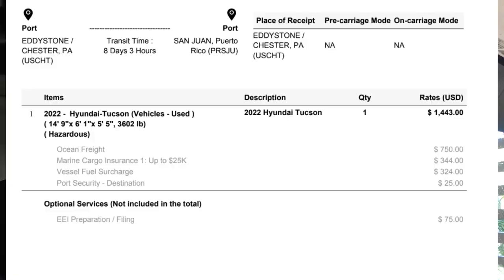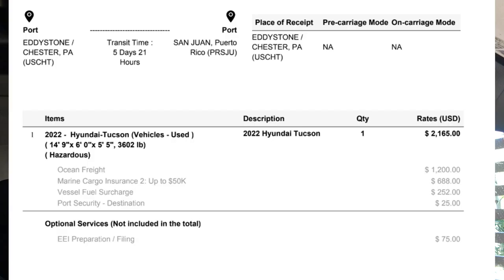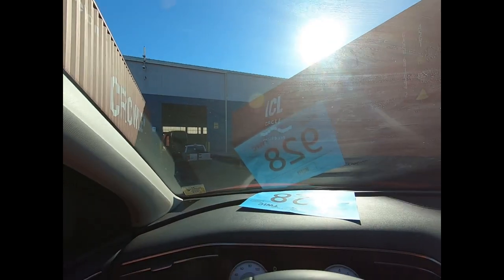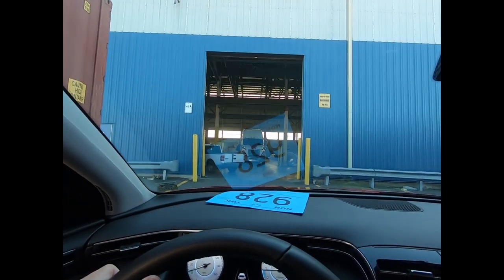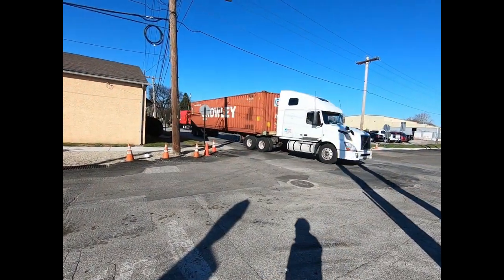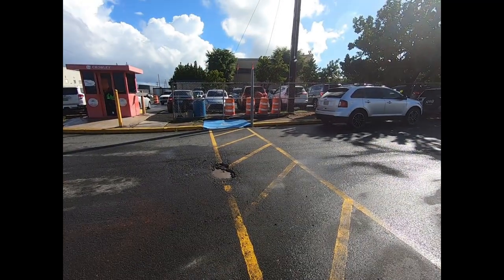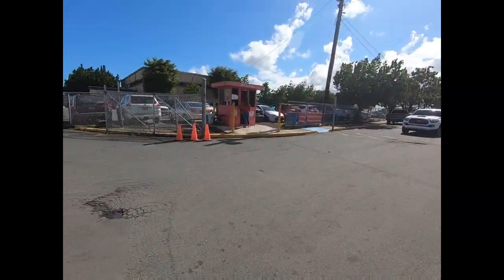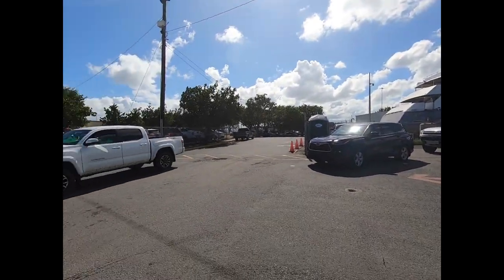We Shipped Our Car to Puerto Rico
If you are thinking of shipping your car to Puerto Rico, watch this video. Bob takes you step-by-step through the whole process, including cost, insurance, taxes, timeline, logistics, choosing a shipping company, and picking up your car at the Port of San Juan.

You might decide not to ship your car!

NOTE, April 2024: We recently had a car accident involving this car we shipped to PR, and discovered that the US VIN number makes it harder for the local auto shops to get parts, resulting in months-long delays while we wait for them to be shipped from Korea.